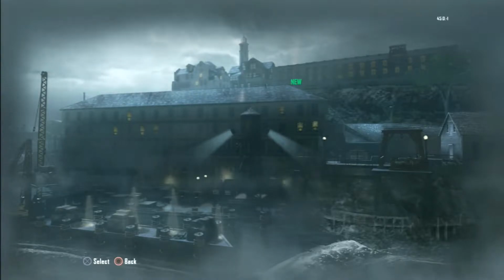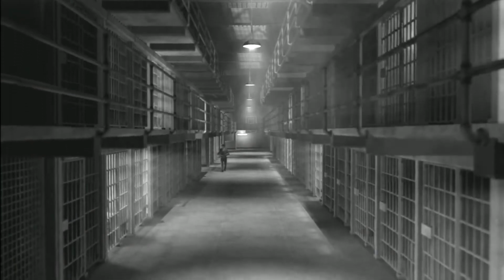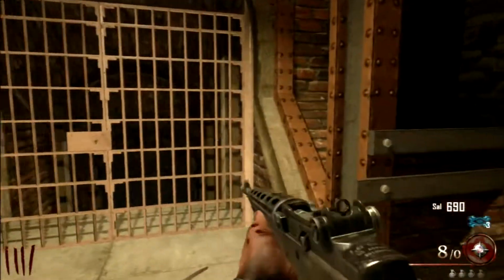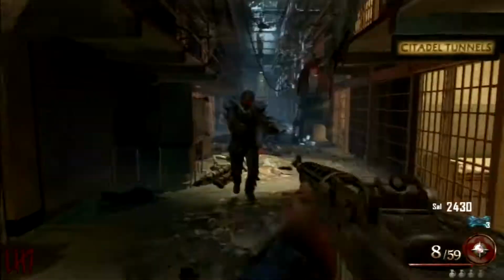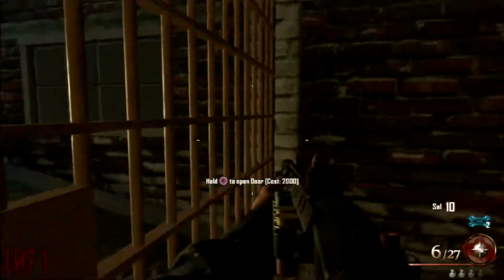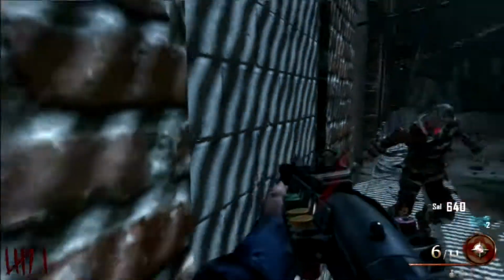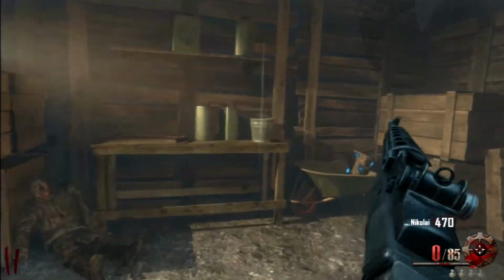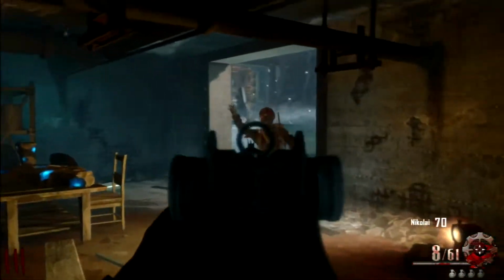Playthrough (PS3): Call Of Duty Black Ops 2 - Zombies Part 1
Recorded on a PS3 via an Elgato Game Capture HD using the special PS3 cable which comes with that model of Elgato.